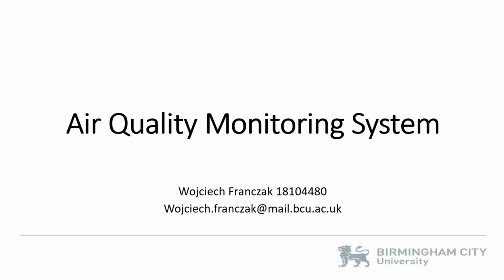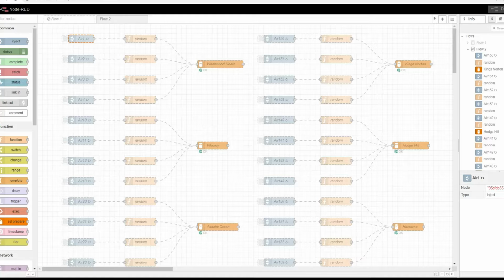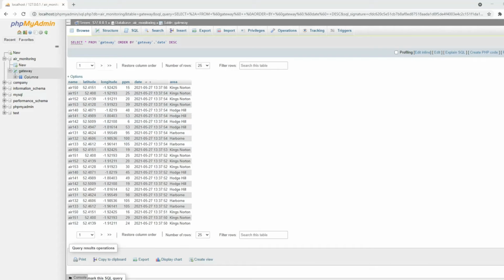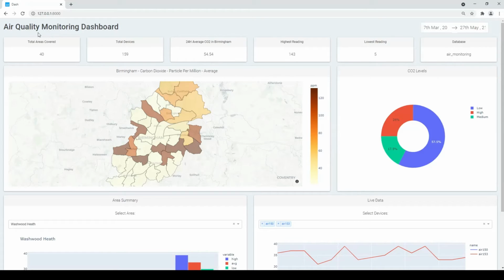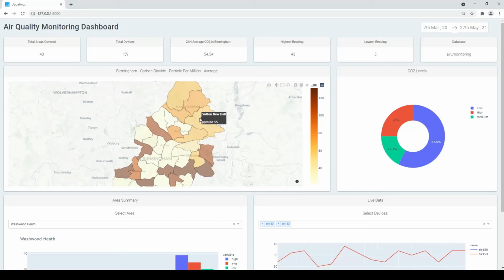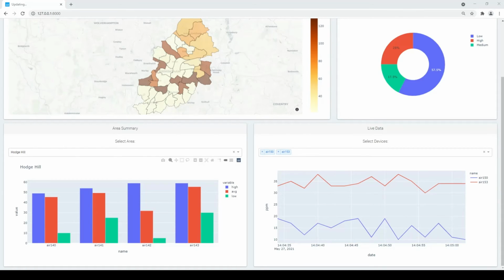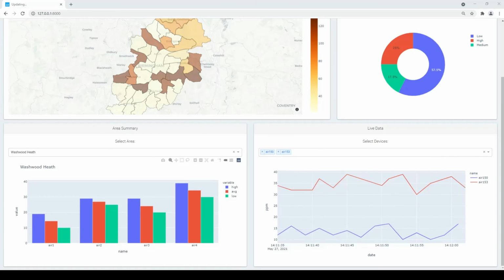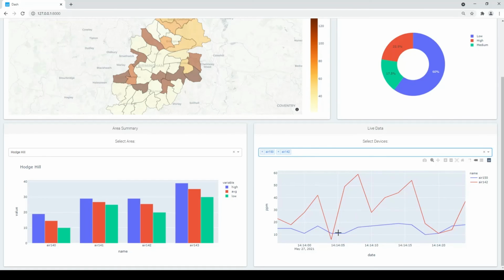BCUIF21 Project 22 Computer and Data Science - Air Quality Monitoring System